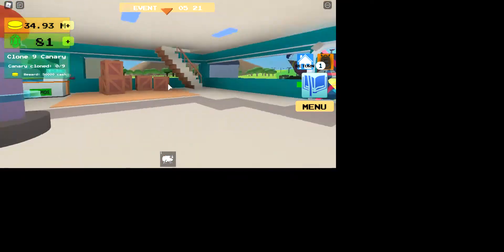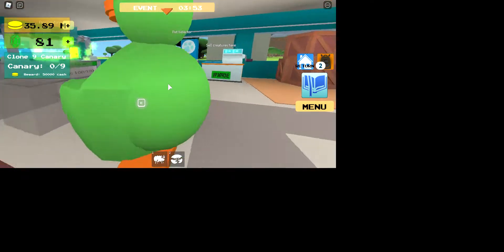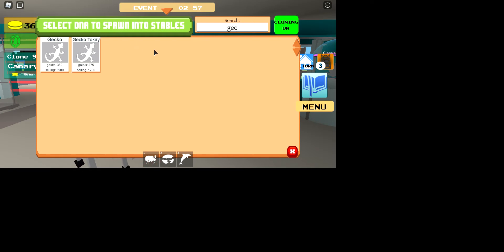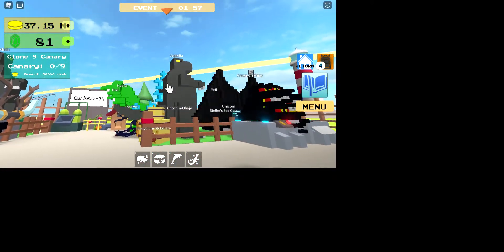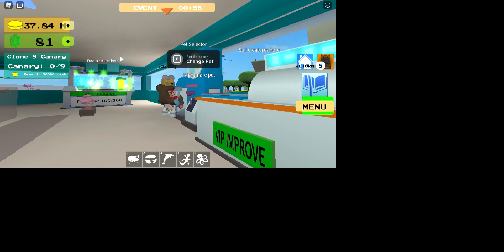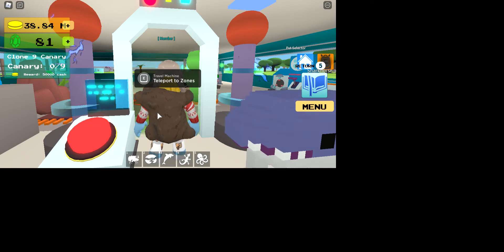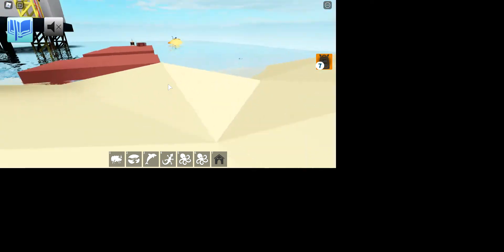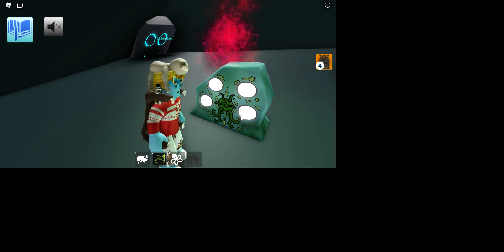how to get Cthulhu in roblox creature tycoon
beeg squid boi